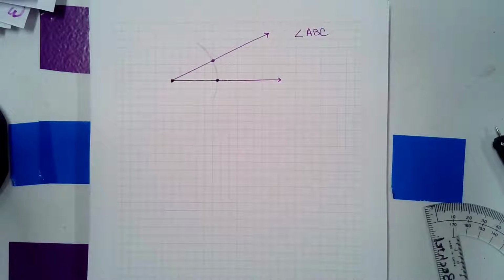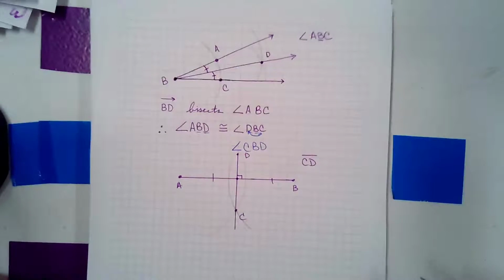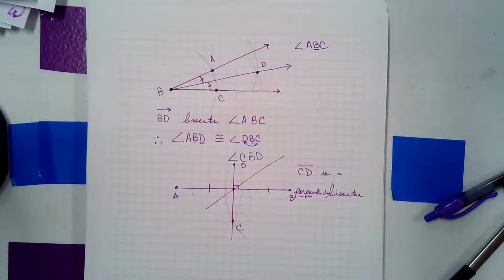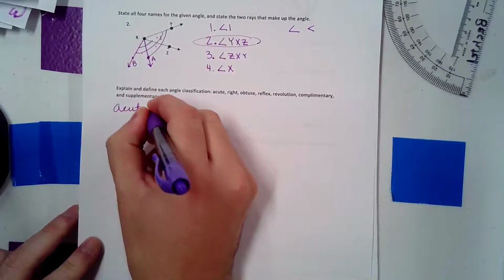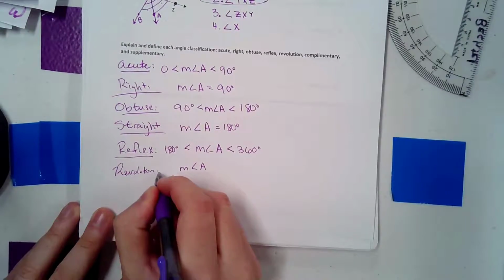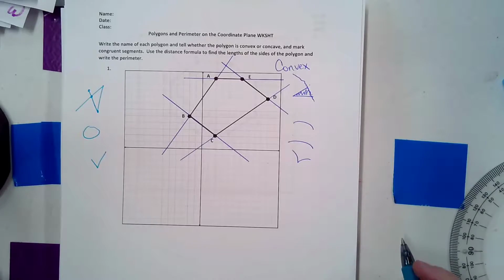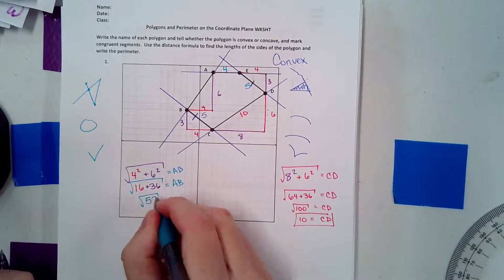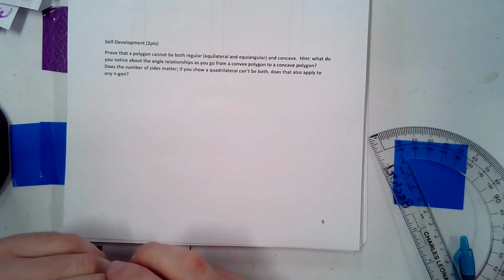Geometry Notes #4 (5?): Angles, Angle Bisectors, and the Angle Addition Postulate